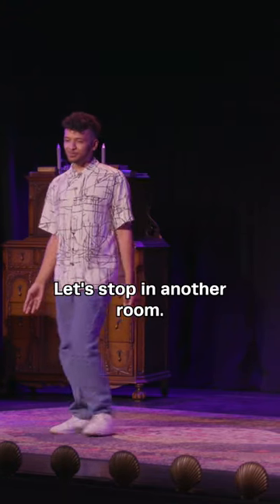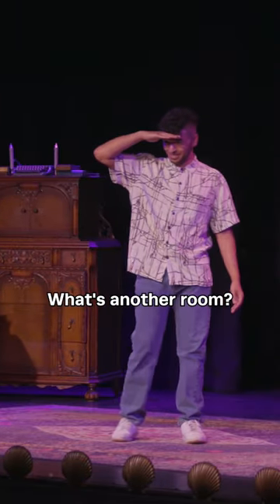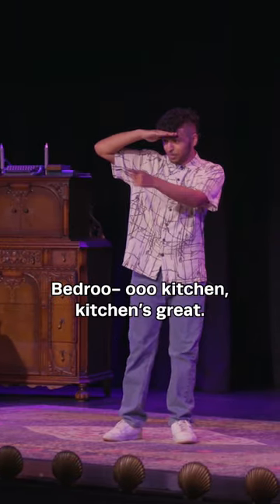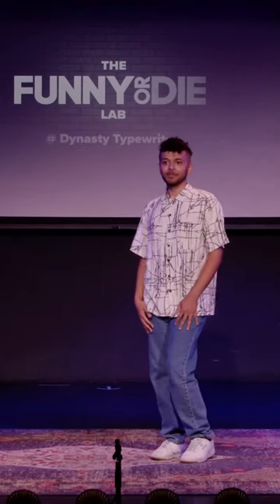A real estate agent (Vinny Thomas) introduces you to the most powerful toilet in the world